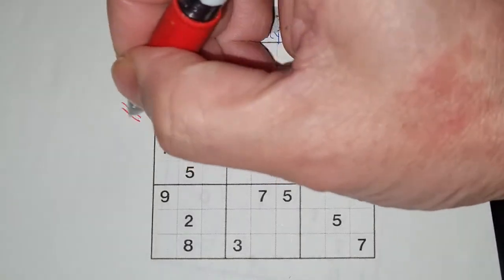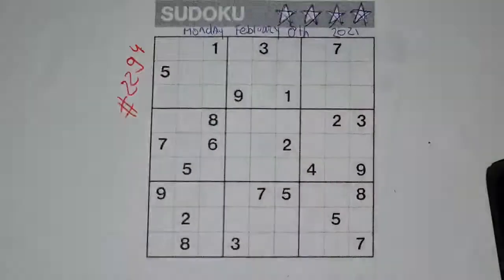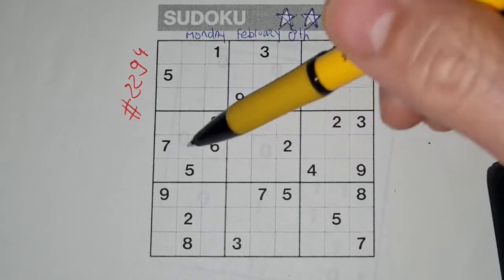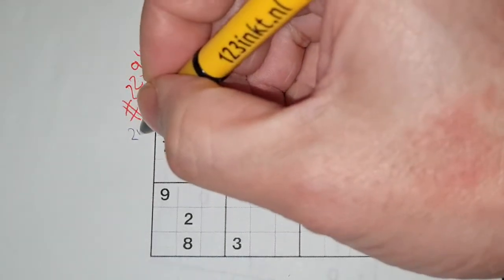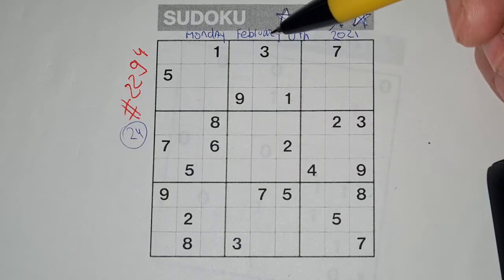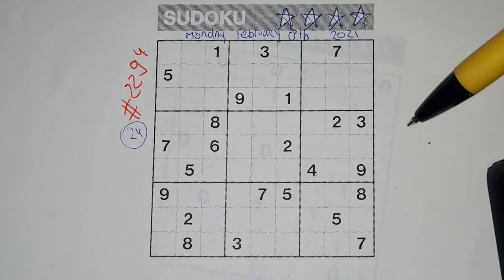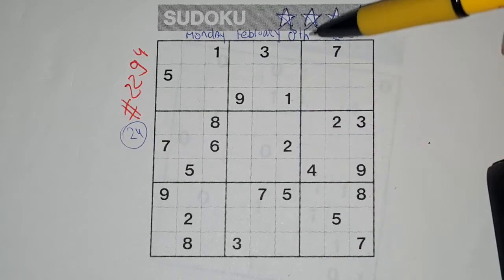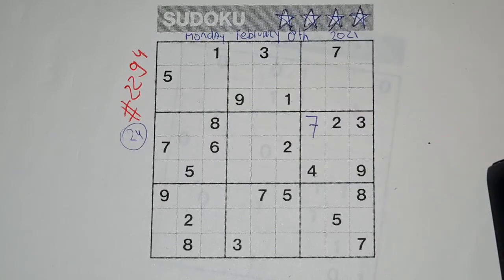(#2294) Monday. Four Stars Sudoku puzzle. Bonus Extra edition. 02-08-2021 Extra part 2 of 4